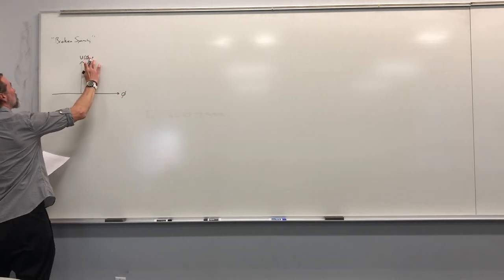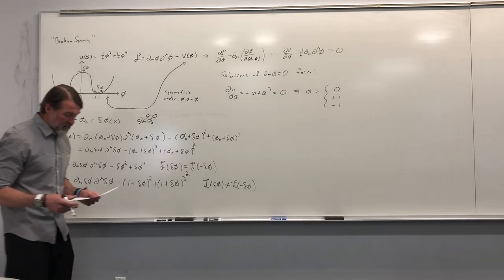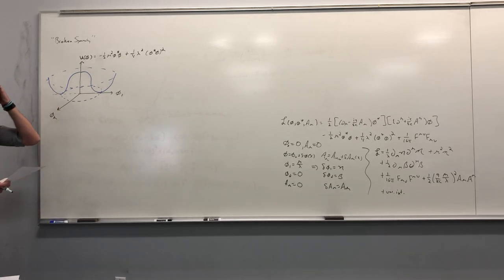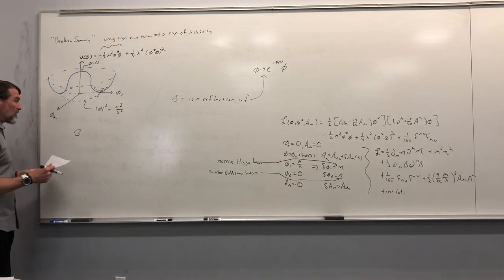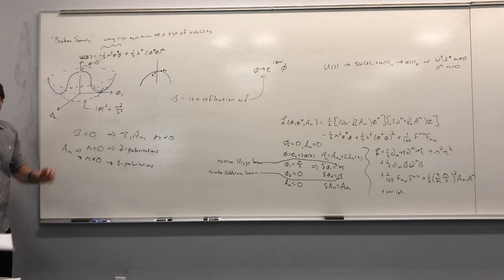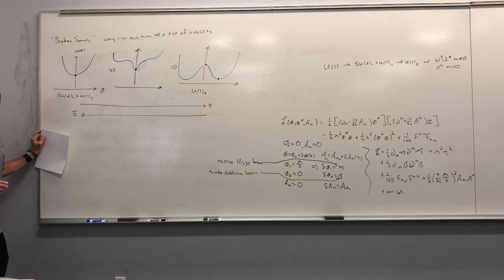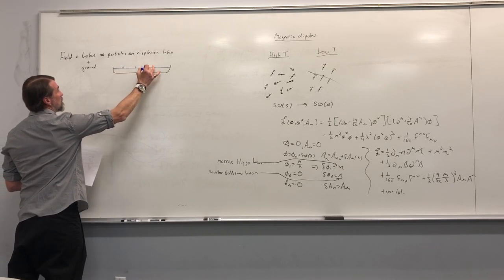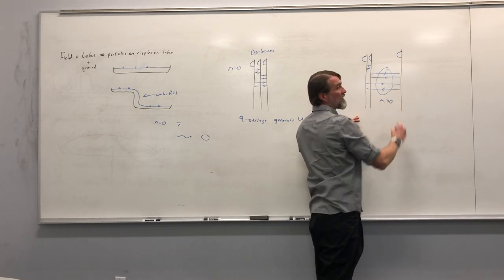Particle Physics Lecture 17: The Higgs Mechanism and Spontaneous Symmetry Breaking